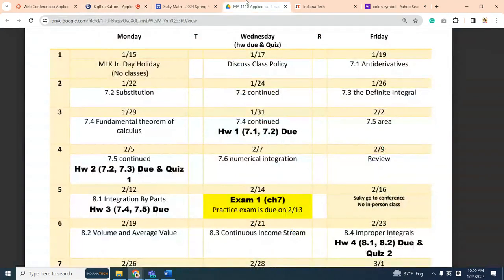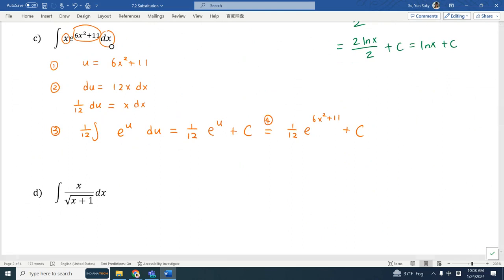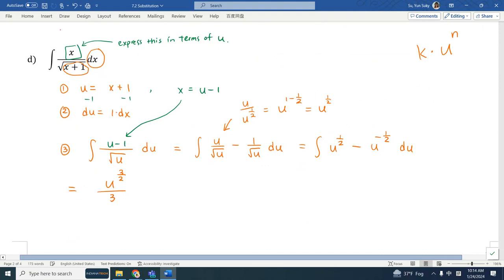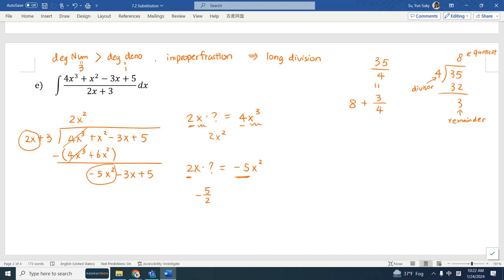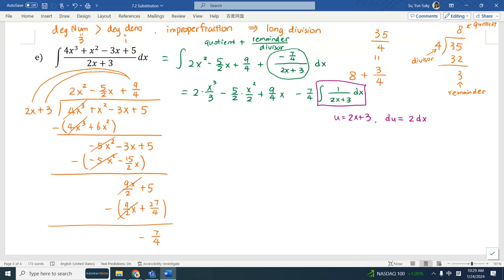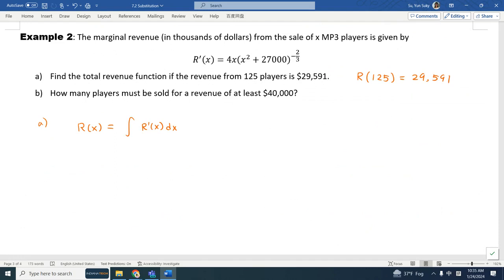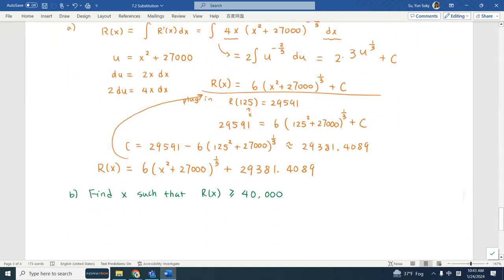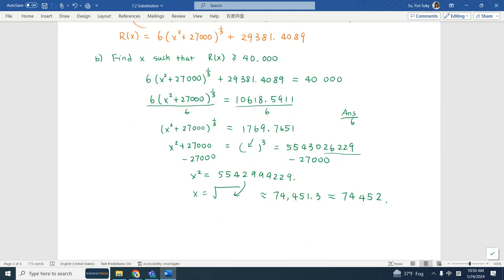Applied Calculus II Conference 2 W